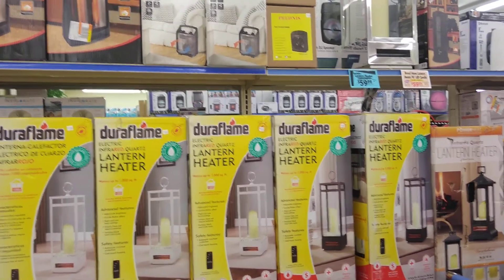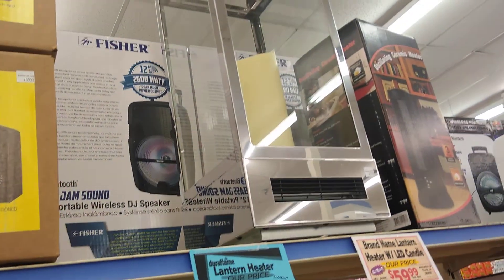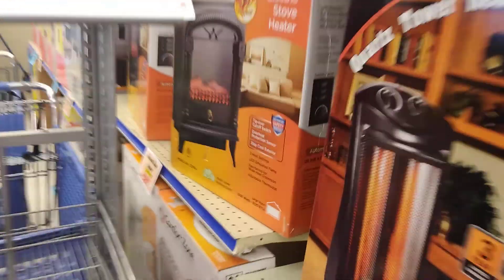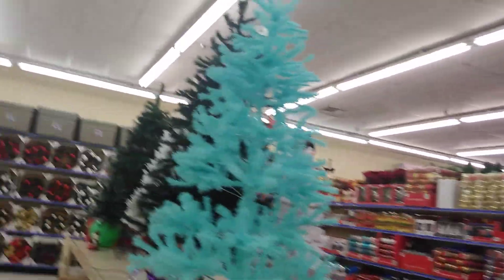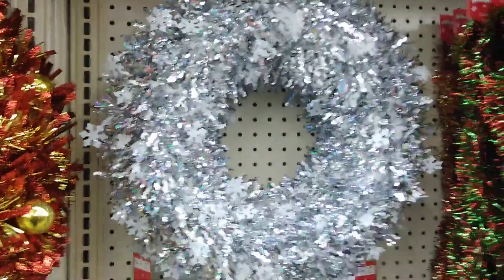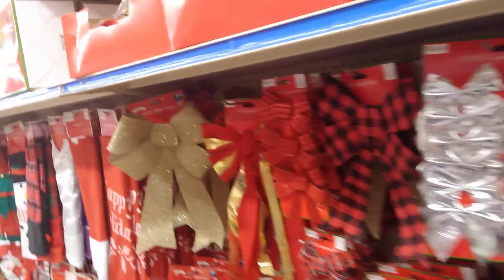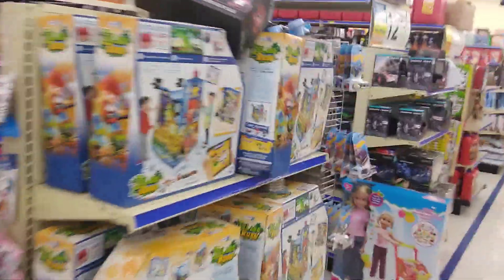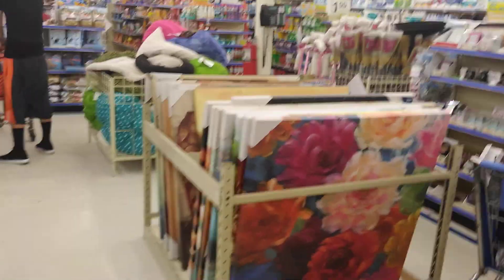Roses part 2/shopwithme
Let's continue the fun at this new to me discount store